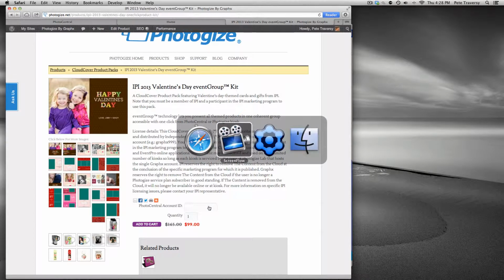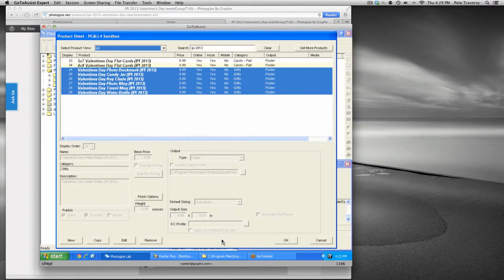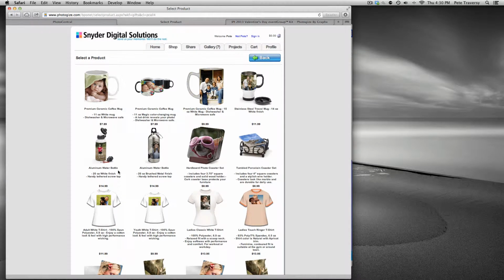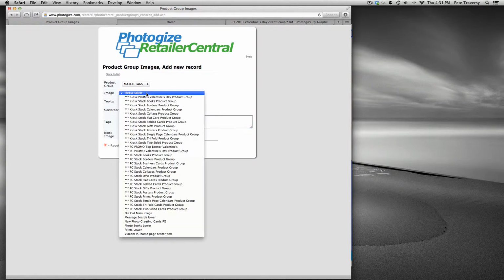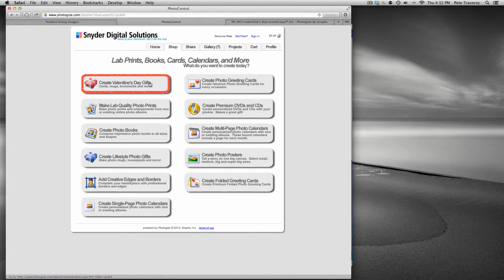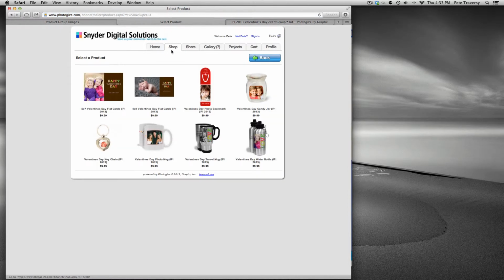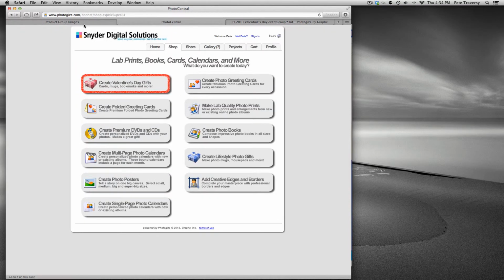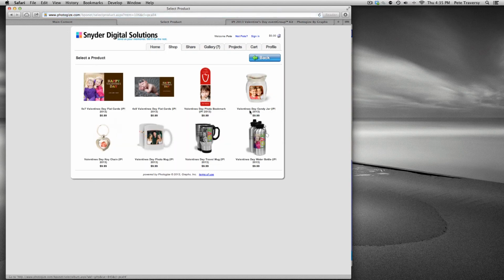Customizing PhotoCentral #2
Customizing PhotoCentral